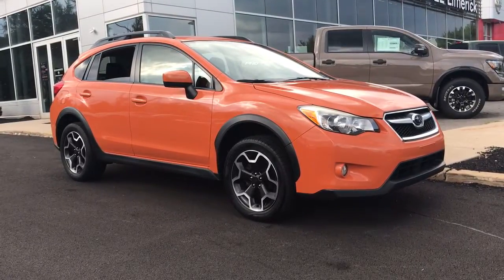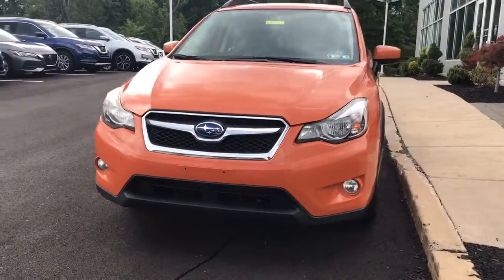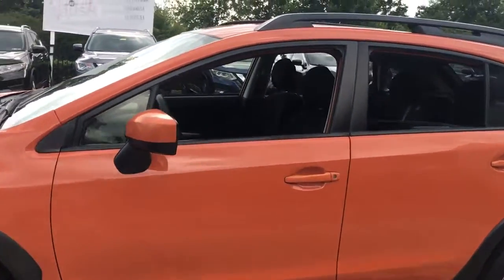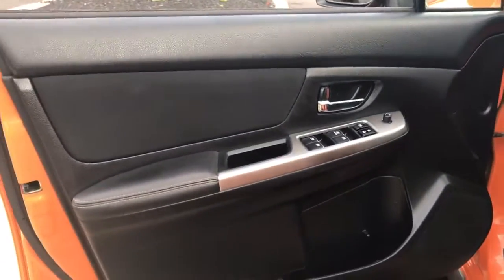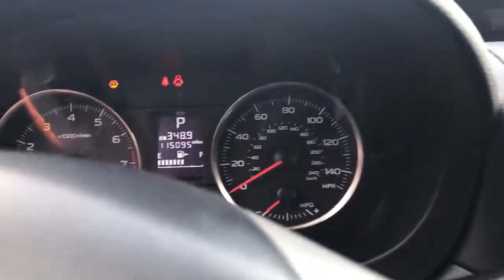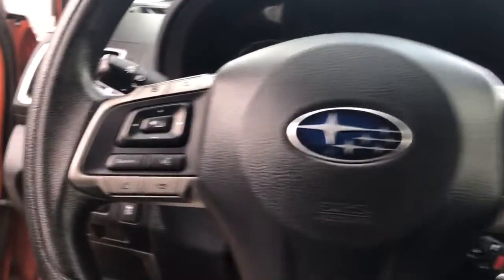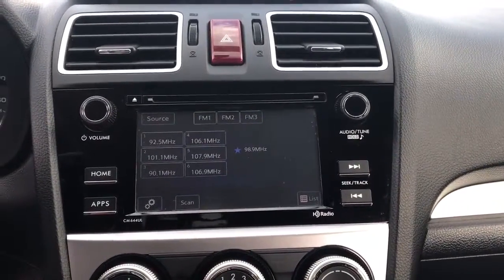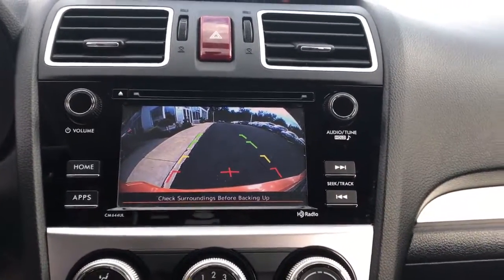2015 Subaru XV Crosstrek Pottstown, Royersford, Phoenixville, Collegeville, Reading, PA LK2146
Tangerine Orange Pearl Used 2015 Subaru XV Crosstrek available in Pottstown, Pennsylvania at Nissan 422 of Limerick. Servicing the  Royersford, Phoenixville, Collegeville, Reading, PA area.

XV Crosstrek
2015 Subaru XV Crosstrek Premium - Stock#: LK2146 - VIN#: JF2GPACC6F8215822

Recent Arrival! 2015 Subaru XV Crosstrek 2.0i Premium 2.0i Premium AWD Lineartronic CVT 2.0L 16V DOHC *Vehicle must be financed with dealer to receive the internet price, rebates, and incentives.*, *Dealer is not responsible for pricing errors. Final vehicle price is determined at final sale.*, *Part of the Bush Loyalty Program*.26/34 City/Highway MPGAwards:* 2015 IIHS Top Safety Pick+ * 2015 KBB.com Best Resale Value Awards * 2015 KBB.com 5-Year Cost to Own Awards * 2015 KBB.com Brand Image AwardsReviews:* Standard all-wheel drive; relatively strong off-road capabilities; spacious seating; good fuel economy; generous standard features. Source: Edmunds* The Subaru XV Crosstrek is an exhilarating alternative to the compact SUVs you are used to seeing. It features a dynamic and aggressive design, with aerodynamic lines, prominent over-fenders, gorgeous wheels, and hawk-eye headlights. Uneven terrain is a breeze with the Crosstrek since it has 8.7 inches of ground clearance complimented by rugged plastic cladding on the lower body panels. Plus, its maximum cargo volume of 51.9 cubic feet gives you plenty of space for your gear. It is offered with a 2.0L SUBARU BOXER engine with 148 horsepower and 145 lb-ft of torque. The XV Crosstrek comes standard with a 5-Speed manual transmission. However, as an option you can get it with the Lineartronic Continuously Variable Transmission, which is the standard on the Limited. The Lineartronic CVT for an EPA estimated 26 MPG City and 34 MPG hwy, and it has a manual mode where you can use the paddle shifters for exciting precision driving. A Hybrid trim is available which adds an electric motor for total horsepower of 160 and 34/30 cty/hwy MPG. All trims come standard with the incredible Symmetrical All-Wheel Drive. The athletic grip of the XV Crosstrek makes taking corners exciting, and it has responsive handling that keeps your drive enjoyable. Inside, you will sit in comfort on adjustable, heated front seats. All models give you a tilt/telescopic steering wheel with integrated controls for music, Bluetooth, and cruise control. The touch-screen audio system includes CD player, HD Radio, auxiliary jack, USB port, iPod control, hands-free phone connectivity, and Bluetooth audio streaming. The Hybrid Touring models adds a 7-inch screen with Voice-Activated GPS Navigation but this can be had as an option on Premium and Limited models. Source: The Manufacturer SummarySee the rest of our inventory at NISSAN422OFLIMERICK.COM.